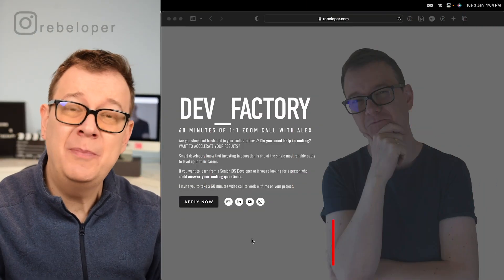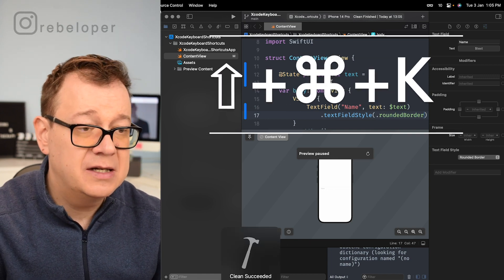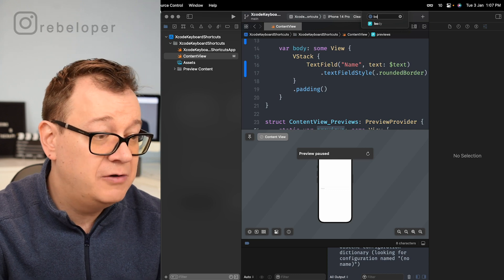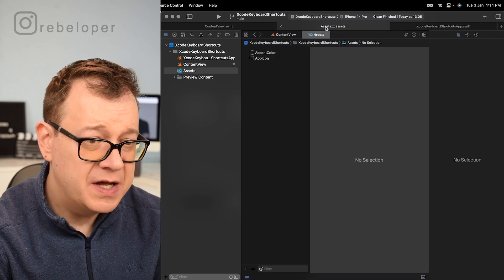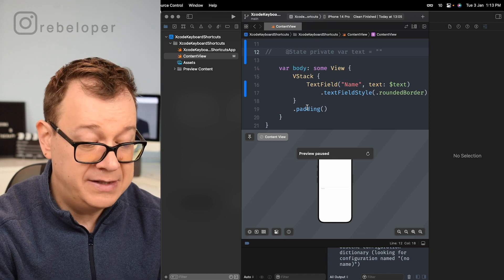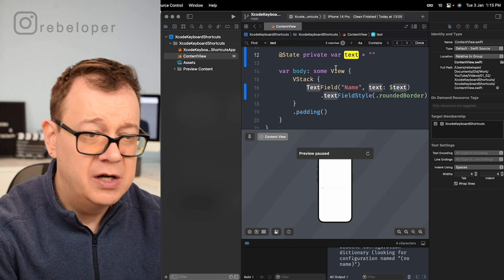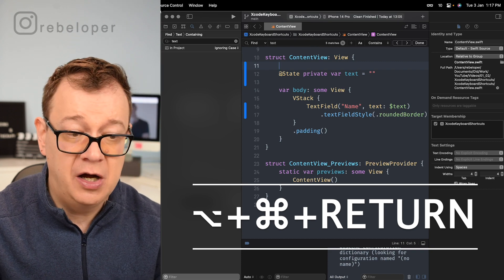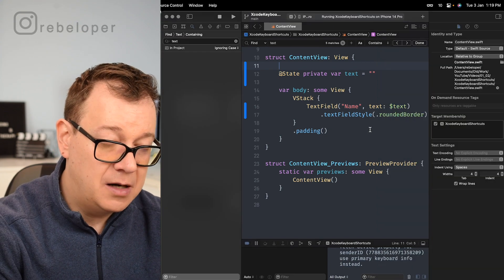30 Xcode Keyboard Shortcuts You NEED to Know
30 Xcode Keyboard Shortcuts You NEED to Know

In this video, I'm going to teach you 30 Xcode keyboard shortcuts you NEED to know. These shortcuts will come in handy when you're using Xcode to debug your apps or write code.

Xcode is a powerful development tool and knowing the keyboard shortcuts will make working with it much faster and easier. In this video, I'll show you all 30 keyboard shortcuts and explain why they're so important. After watching this video, you'll be able to work faster and more efficiently with Xcode!

If you're a developer, then you know how important it is to study and use Xcode keyboard shortcuts. In this video, we'll share with you some of the most useful keyboard shortcuts for iOS development. From working with different files and projects to debugging and testing your apps, these shortcuts will make your life as a developer a lot easier!

CHAPTERS:
00:00 INTRO
01:10 ⌘ + B: Build the project
01:24 ⌘ + R: Run the application
01:38 ⇧ + ⌘ + K: Clean build folder
02:00 ⌘ + ⇧ + O: Open quickly
02:28 ⌘ + ⇧ + L: Open library
02:52 ⌃ + 6: List all methods in file
03:36 ⇧ + ⌥ + ⌘ + ←: Fold all methods
03:55 ⇧ + ⌥ + ⌘ + →: Unfold all methods
04:15 ⌘ + ⌥ + ←: Fold method in scope
04:35 ⌘ + ⌥ + →: Unfold method in scope
04:46 ⌘ + T: Open new tab
05:00 ⌘ + W: Close current tab
05:09 ⌘ + ⌥ + W: Close other tabs
05:25 ⌘ + ⌥ + [: Move line(s) upward
05:46 ⌘ + ⌥ + ]: Move line(s) downward
06:08 ⇧ + ⌘ + Y: Show/Hide the console
06:30 ⌘ + /: Comment/Uncomment code
06:54 ⌘ + 0: Show/Hide Navigator
07:03 ⌘ + 1-8: Open any navigator tab
07:17 ⌥ + ⌘ + 0: Show/Hide Inspector
07:25 ⌥ + ⌘ + 1-4: Open any inspector tab
07:41 ⌘ + F: Find
07:57 ⌘ + G: Find next
08:08 ⇧ + ⌘ + G: Find previous
08:16 ⌘ + ⇧ + F: Find globally
08:43 ⌃ + I: Indent
09:20 ⌥ + ⌘ + /: Inline documentation
09:43 ⌥ + ⌘ + RETURN: Show/Hide Canvas
10:10 ⌃ + ⇧ + ⌘ + M: Show/Hide Minimap
10:40 ⌘ + 1-2: Simulator size
10:58 ⌘ + →: Simulator orientation
11:10 ⌘ + K: Simulator keyboard
11:32 ⌥ + DRAG: Multi insert
12:43 WHERE TO GO NEXT